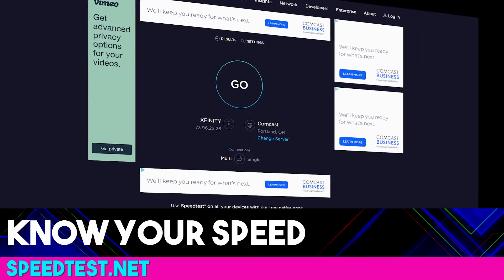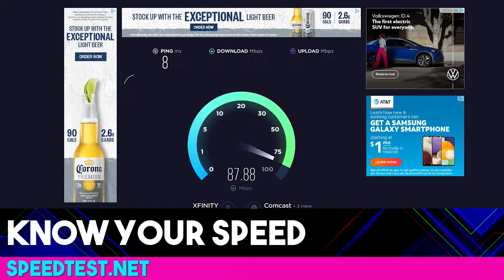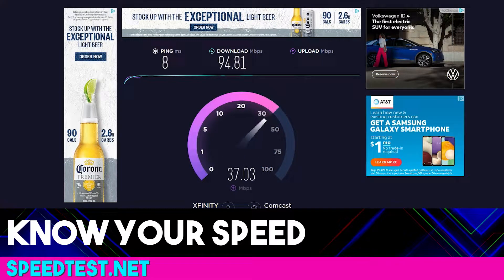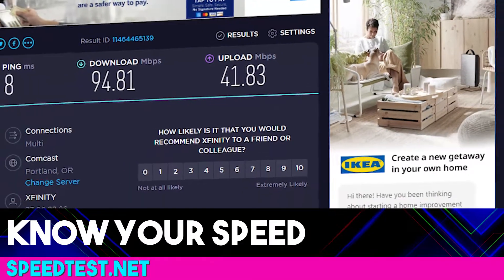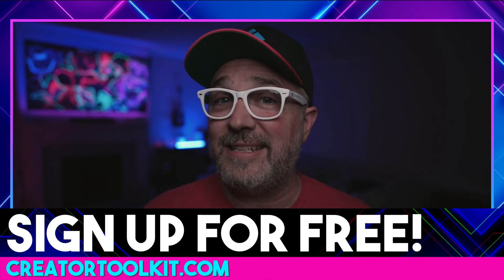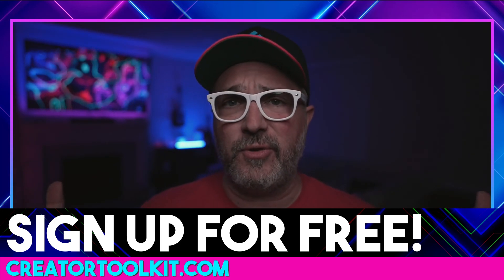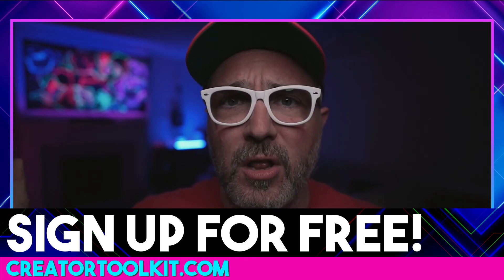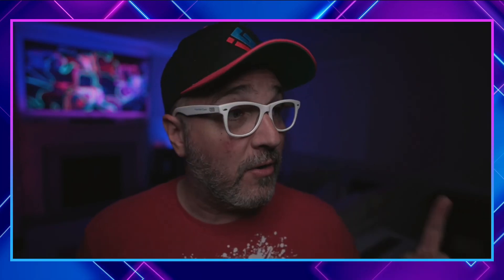INTERNET SPEED FOR LIVE STREAMING | How much do you need in 2023?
How much internet speed do you need to successfully live stream? It’s probably more than you think. It all depends on the QUALITY you want to put out. It’s all about the UPLOAD speed!

TEST YOUR SPEED:
and then share your results in the comments!